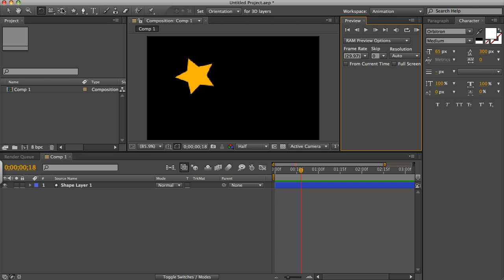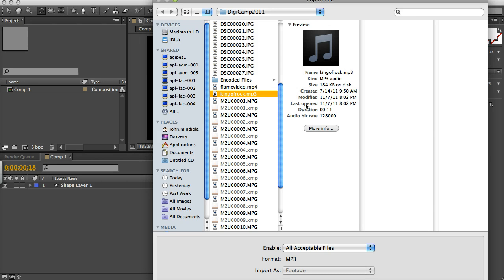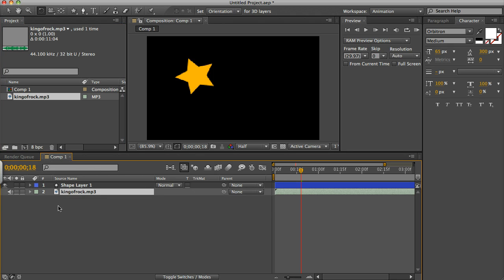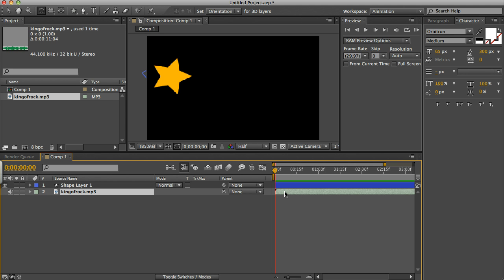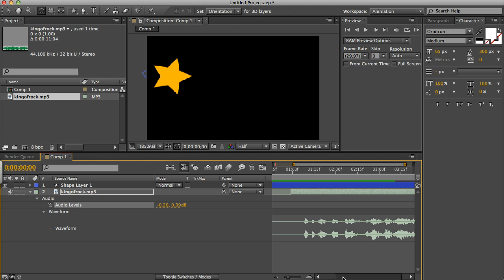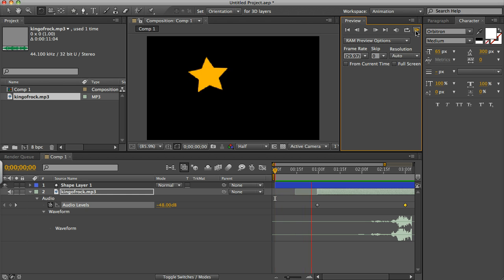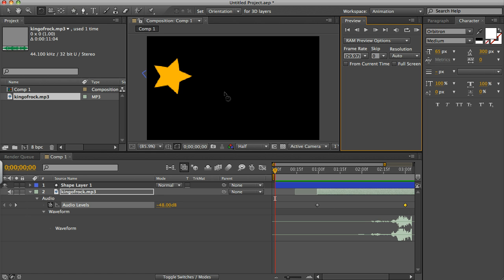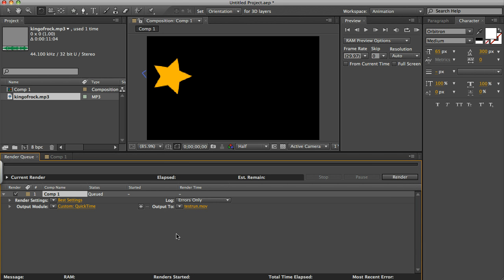After Effects Import Audio